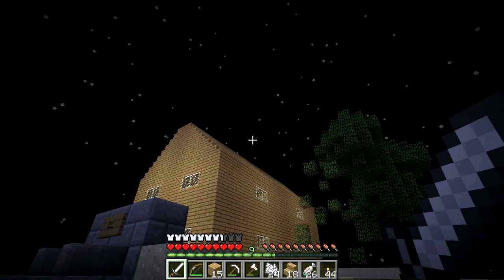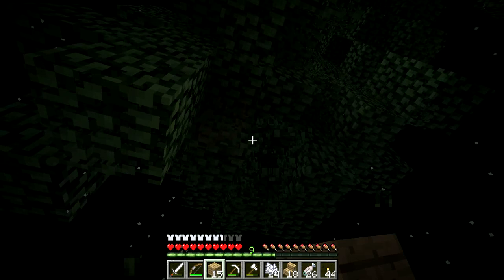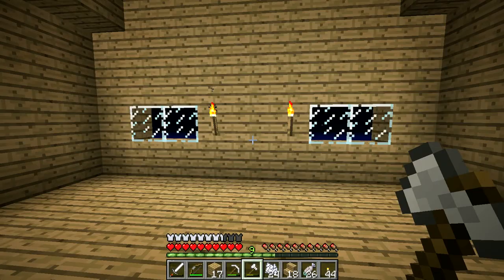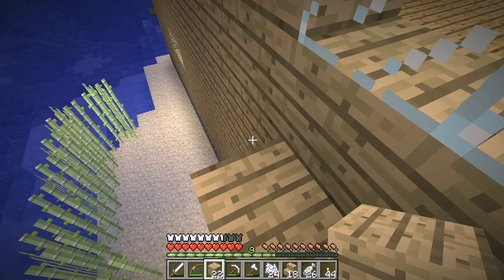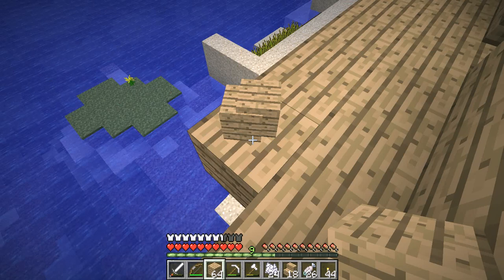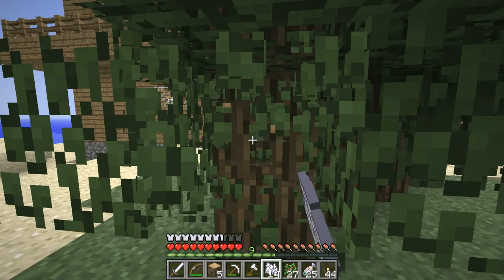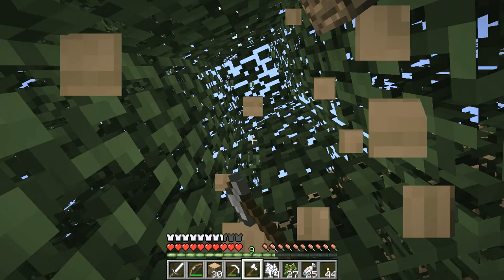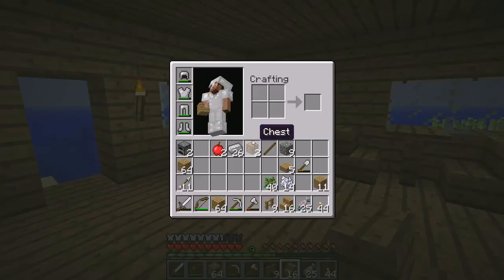Lonely Island Ep. 12 - Don't Mind Me; I Just Forgot to Turn on FRAPS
Hello and welcome to my Lonely Island series. Lonely Island is a Minecraft island survival map; the first island survival map I've ever played, actually. Grab yourself a cold one and have a seat while I kill, rage, farm and try to survive on Lonely Island.